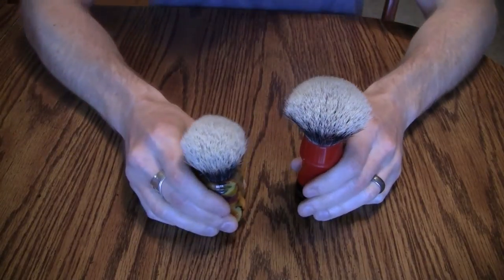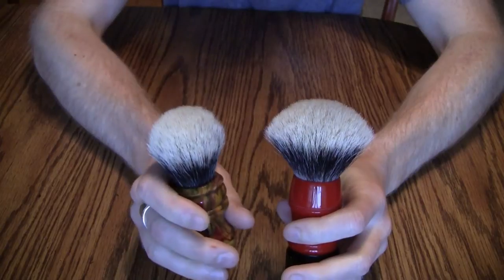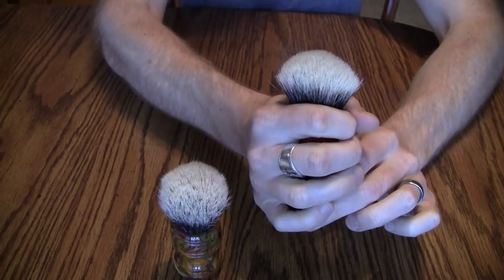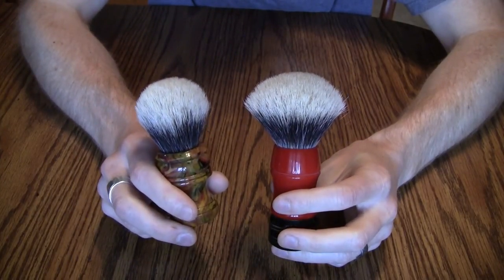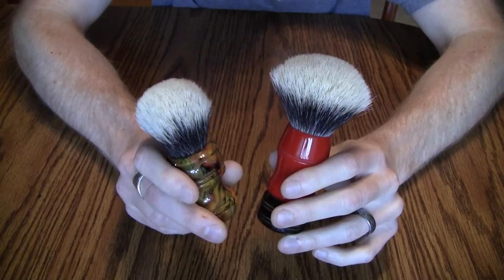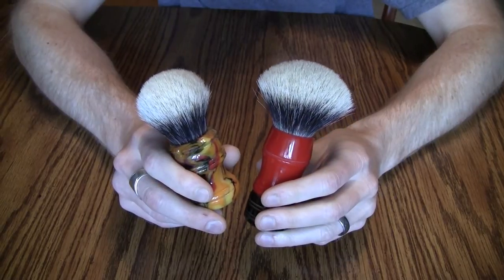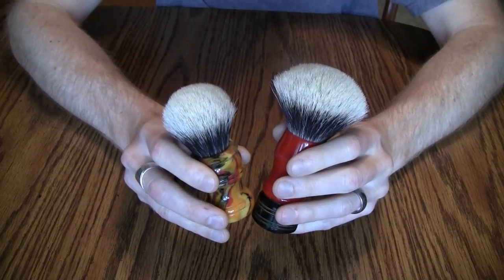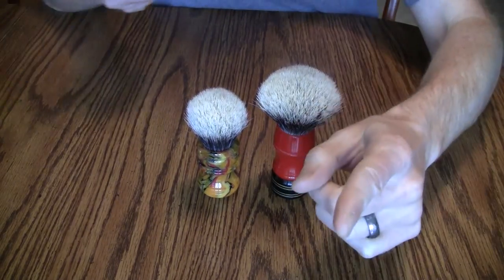More About Badger Knot Shaving Brushes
This is a comparison between two similar knots, the Nathan Clark Envy White.  One is a 24MM bulb and the other is a 26MM fan.  Discussion of mounting depth, plume, loft, etc.